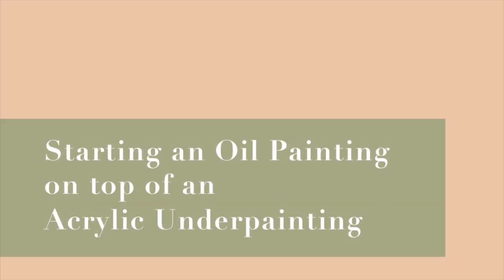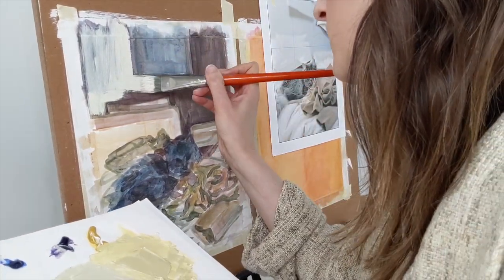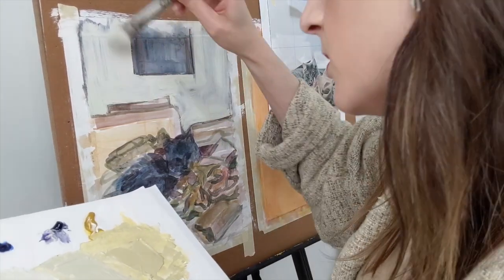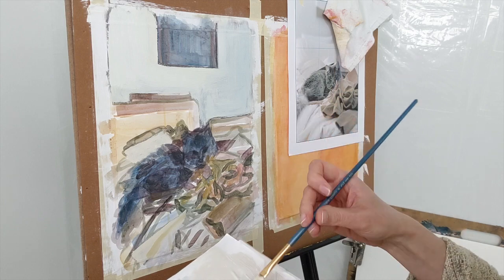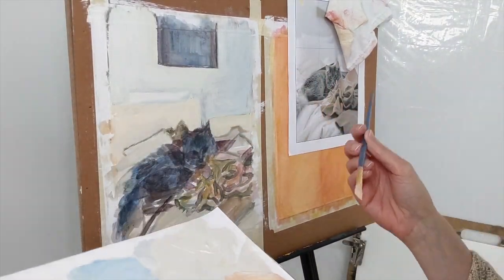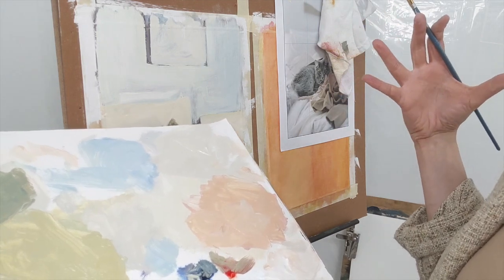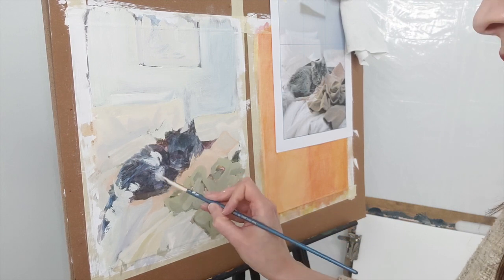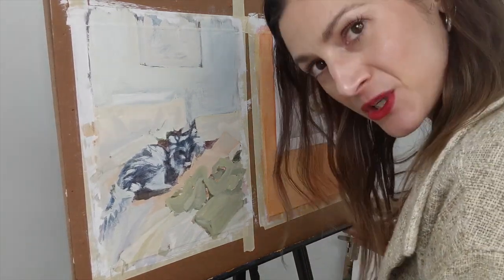Painting Process: Isabelle on Bed Session 1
A peek at my process beginning an oil painting on top of an acrylic underpainting.